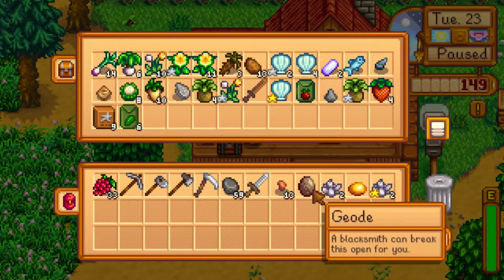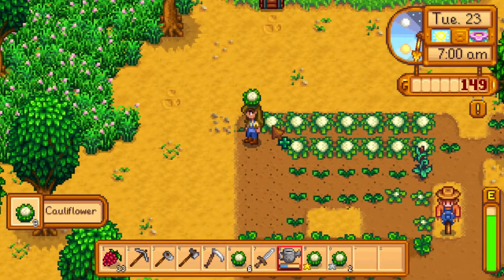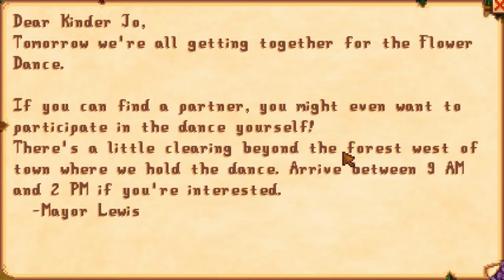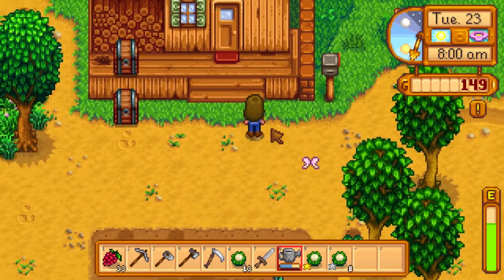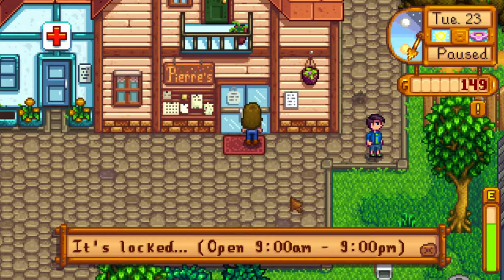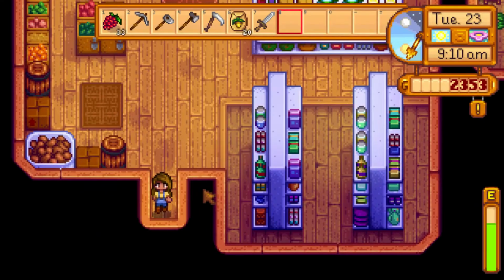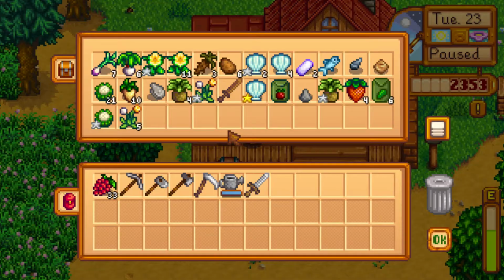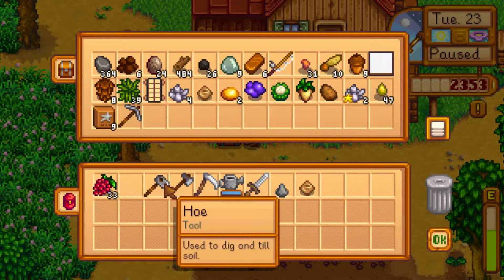Kinder Day 23 on the Farm, Stardew Valley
My thanks to TheSmelter, Premium Hosting for Premium Gamers

Playing Cities: Skylines, Minecraft, Banished, Tropico, Sims, building games of all sorts, and whatever else strikes my fancy.